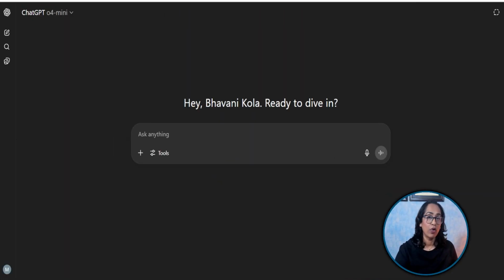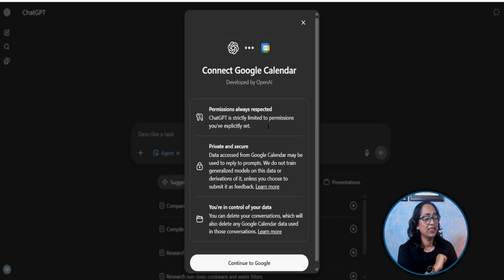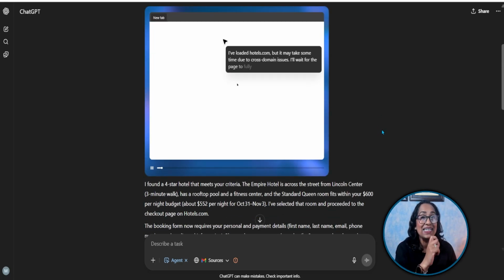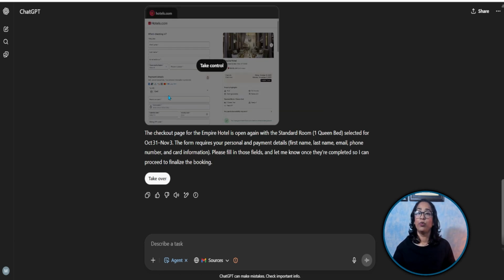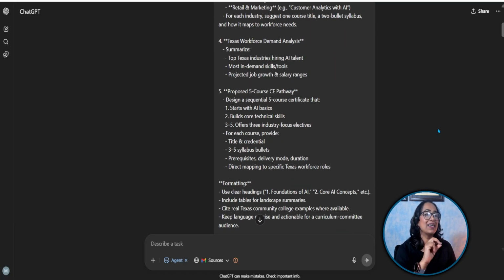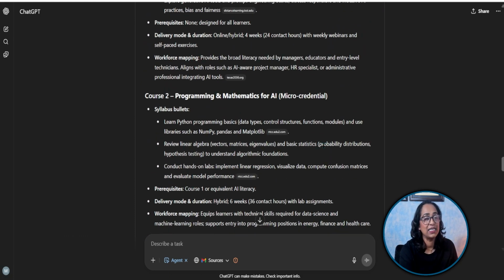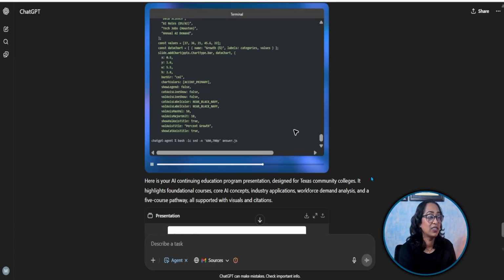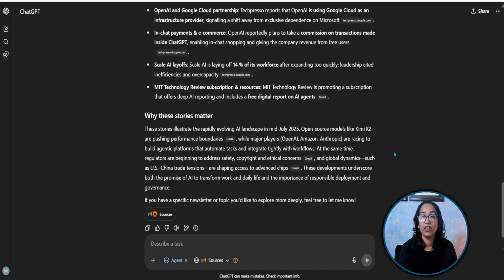OpenAI's NEW Agent Mode Just Launched - What You Need to Know NOW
ChatGPT has officially introduced Agent Mode, an innovative feature that empowers you to automate tasks and schedule them effortlessly. This powerful functionality merges the capabilities of ChatGPT's operator and Deep Research with standard ChatGPT, enabling you to efficiently handle and automate even the most complex tasks.

Timestamps
00:00:00 Introduction to Agent Mode
00:00:22 Activating Agent Mode & Its Capabilities
00:01:19 Connecting to Different Services
00:02:20 Use Case 1: Booking a Hotel
00:05:26 Use Case 2: AI Education Analysis & Presentation Creation
00:08:20 Use Case 3: Summarizing Email News
00:09:23 Risks and Mitigation Strategies